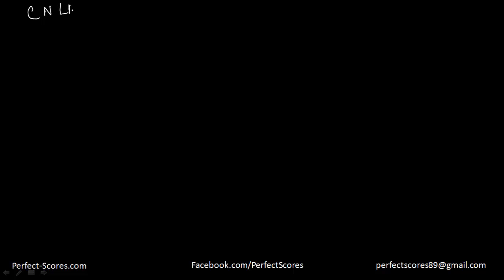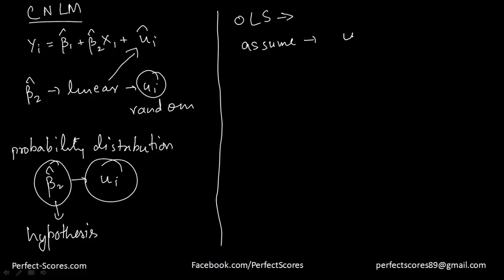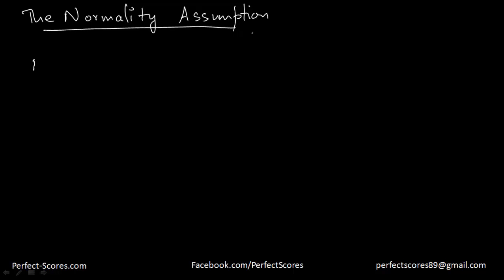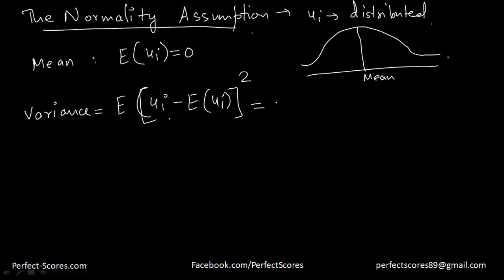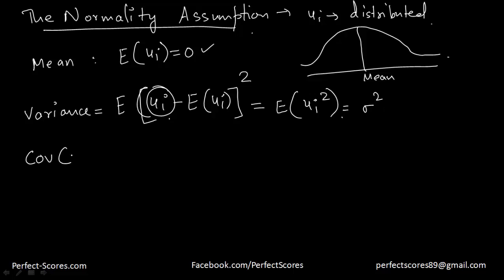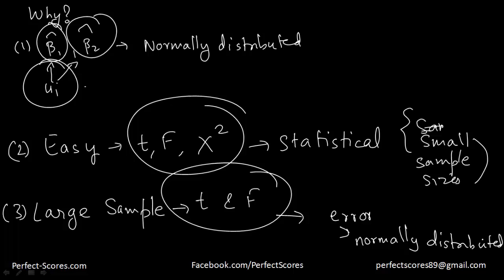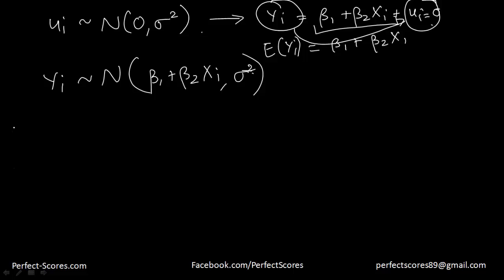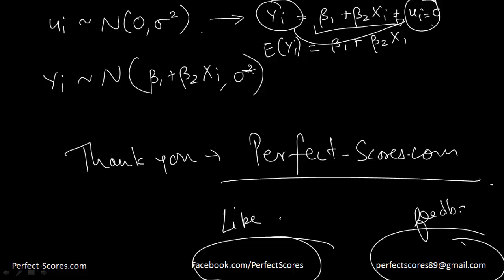Classical Normal Linear Regression Model (The Normality Assumption)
This video explains the concept of CNLRM.